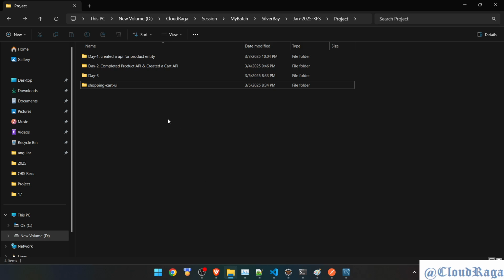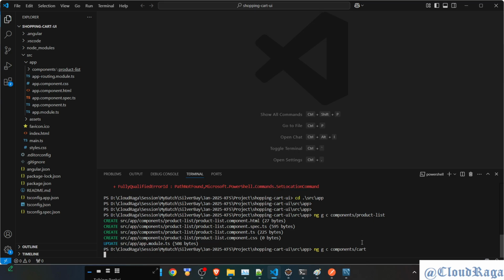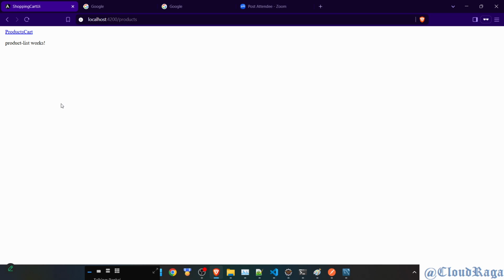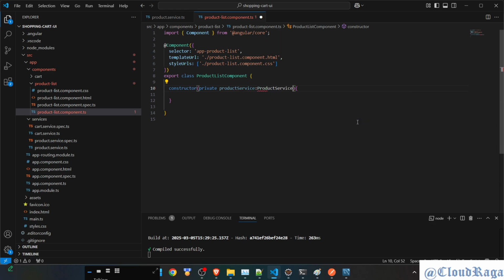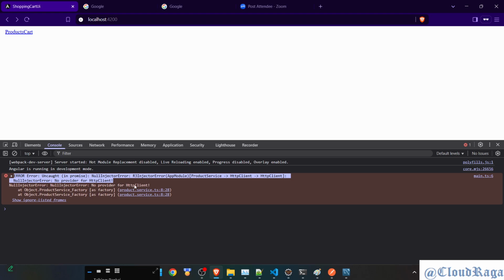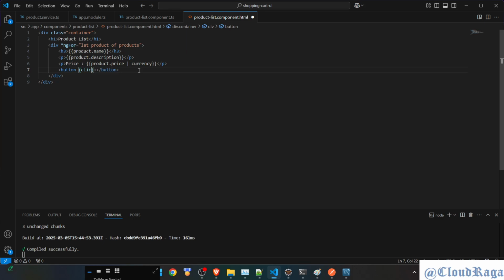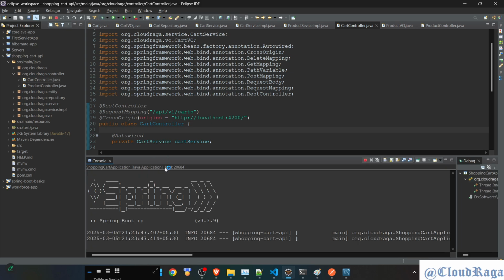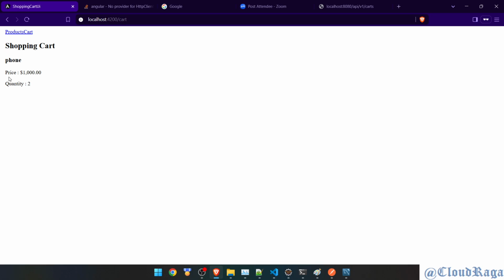#3 Angular Shopping Cart Tutorial | Connect Angular with Spring Boot Backend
Shopping Cart App Using Angular | Integrating Spring Boot APIs Step-by-Step

E-commerce App with Angular & Spring Boot | Integrating API for Products

Angular Shopping Cart Project | Consuming APIs from Spring Boot

🚀 Welcome to Part 2 of the Shopping Cart App using Angular & Spring Boot! 🚀

In this video, I will be integrating the Spring Boot APIs we created earlier with an Angular frontend to build a fully functional Shopping Cart Application. This tutorial is perfect for beginners and intermediate developers who want to learn how to consume REST APIs in Angular and build a complete full-stack application.

✅ How to set up Angular services to call Spring Boot APIs
✅ Fetch and display products from the backend
✅ Implement a product listing page using Angular components
✅ Use Angular HTTPClient to interact with the backend
✅ Handle API responses and display data dynamically
✅ Improve UI/UX with Angular Material (Optional)

🔹 Tech Stack Used in This Video:
✅ Backend: Spring Boot, Spring Data JPA, MySQL
✅ Frontend: Angular, TypeScript, HTML, CSS
✅ Tools: Postman, Visual Studio Code, IntelliJ IDEA

🔹 Topics Covered:
🔸 Setting up Product Service in Angular to call APIs
🔸 Making HTTP GET requests to fetch product data
🔸 Binding API data to Angular components
🔸 Creating a product listing page with real-time data
🔸 Handling errors and debugging API issues
🔸 Running the complete application in a browser

This video is a step-by-step guide to integrating a frontend with a backend, an essential skill for full-stack developers. Whether you're building an e-commerce website or a small shopping cart project, understanding how Angular interacts with REST APIs is crucial.

🚀 By the end of this video, you will have a working Angular app that displays products fetched from the Spring Boot backend!

📌 Previous Video (Spring Boot API Development) 👉 [Link to Backend Video]

📌 Upcoming Videos:
🔜 Add to Cart Functionality
🔜 Checkout Process & Payment Integration

💬 Have any questions? Drop them in the comments! I reply to everyone.